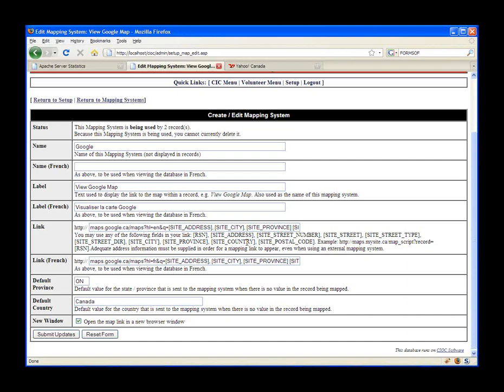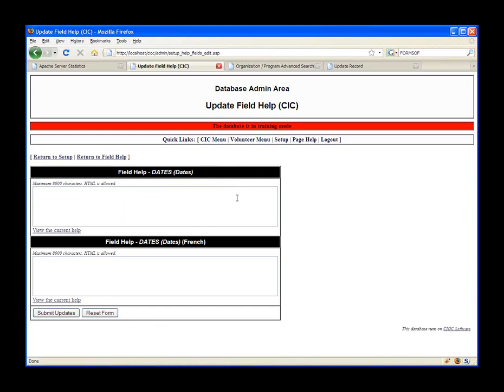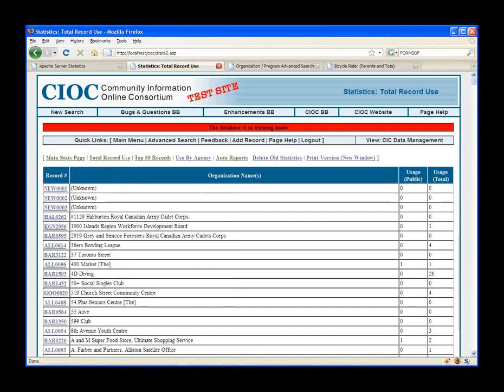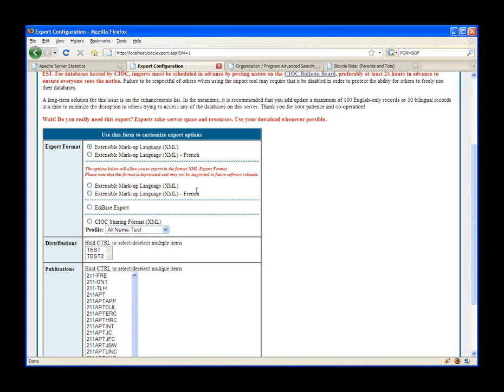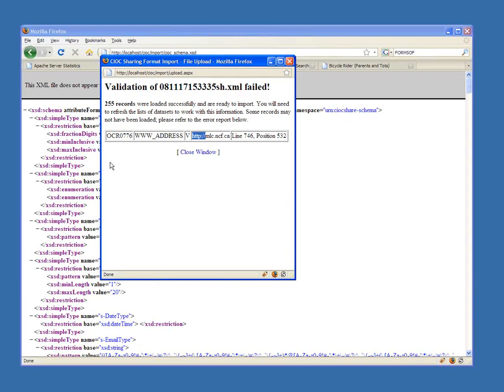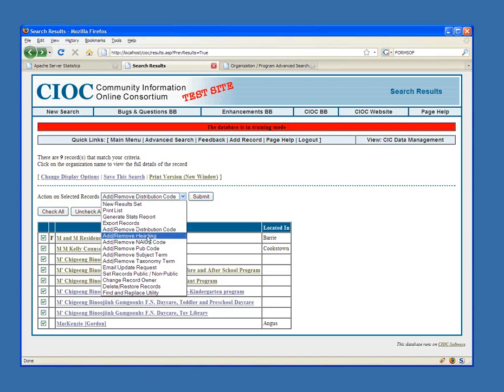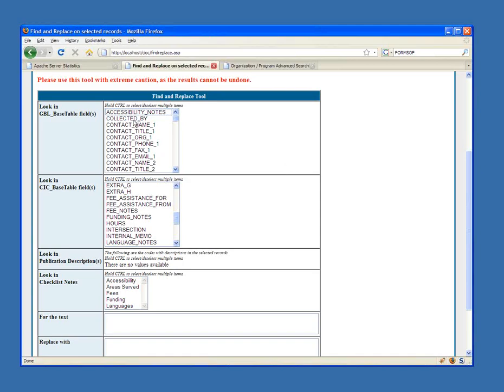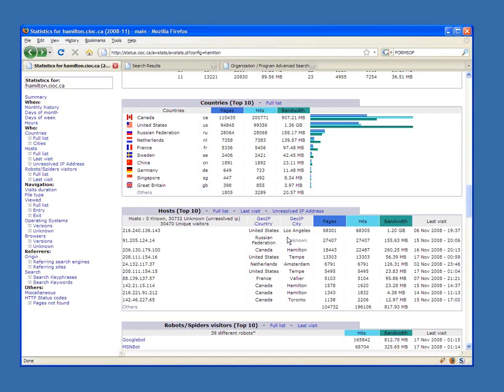CIOC Training Session 2008 #5 Part 2 - Setup and Configuration - Advanced Activities